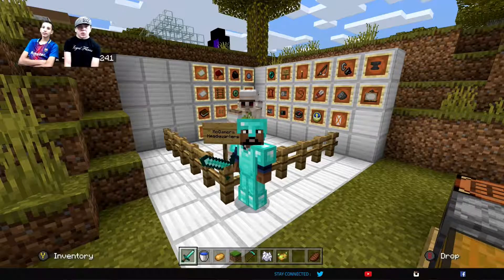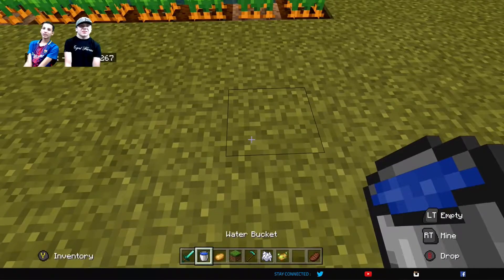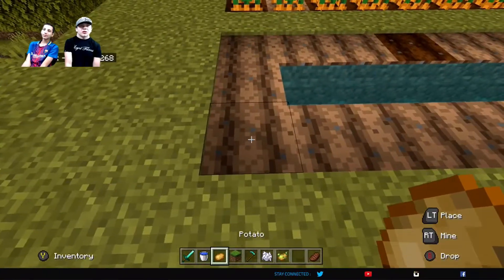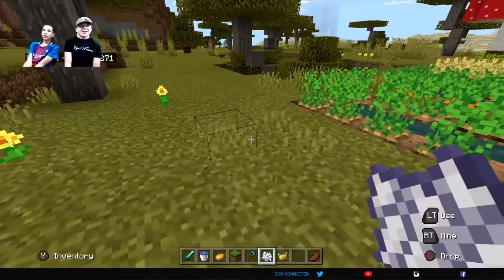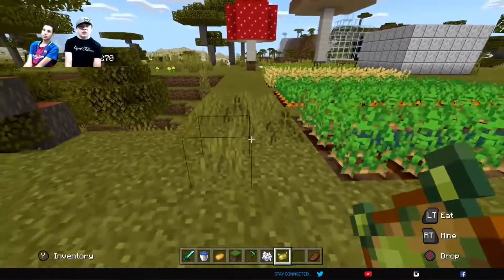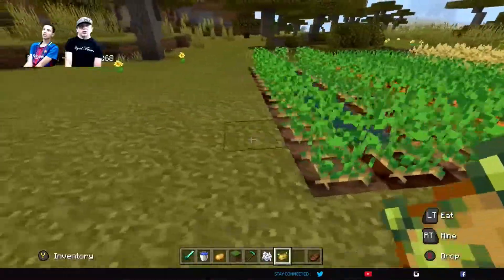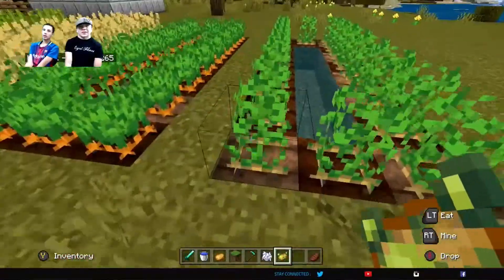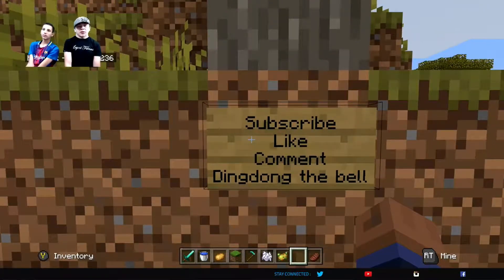How To Get POTATOES In Minecraft [Minecraft Potato Farm]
Learn how to get potatoes in Minecraft! We'll show you how to plant the potatoes by setting up a simple Minecraft potato farm, help the potatoes grow, and cover some of the things Minecraft potatoes are good for.

For step-by-step instructions and controls for all of the different platforms, go